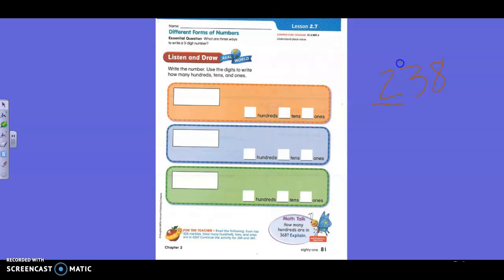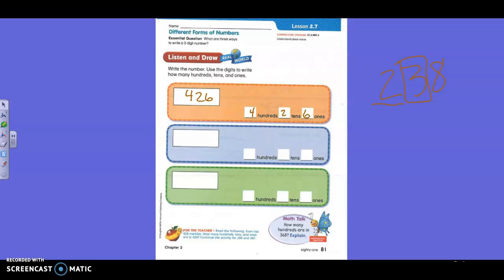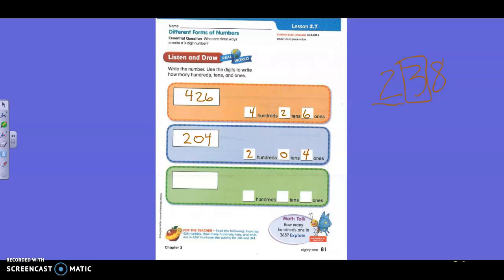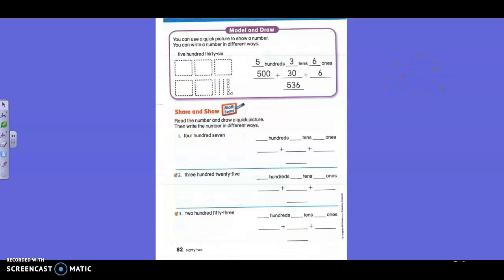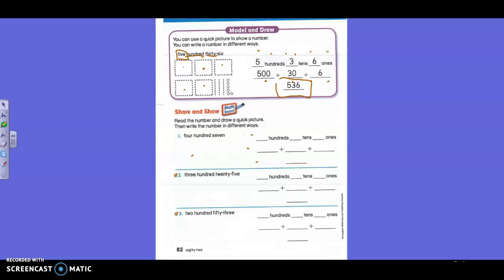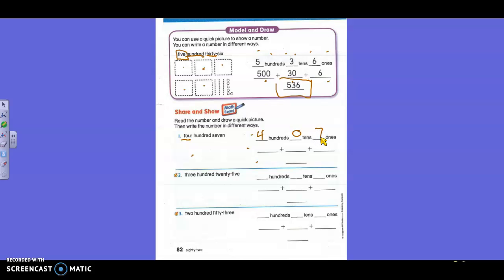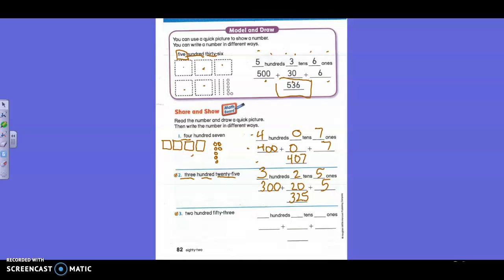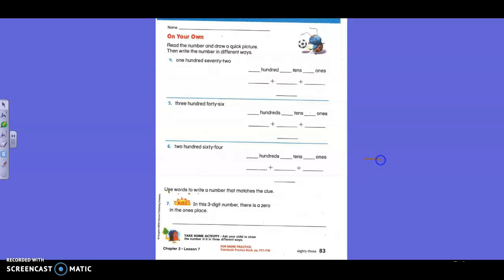2.7 Different Forms of Numbers (2nd) Math